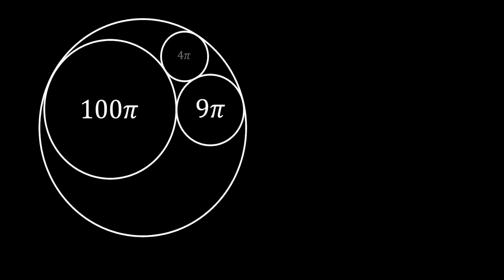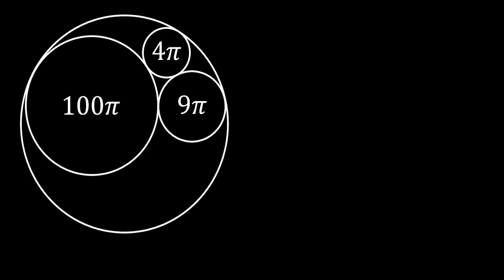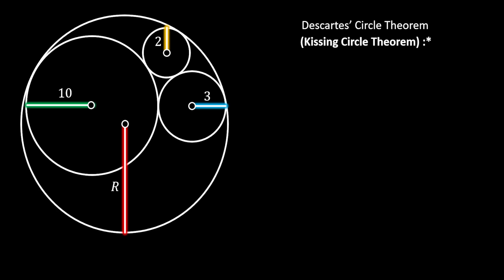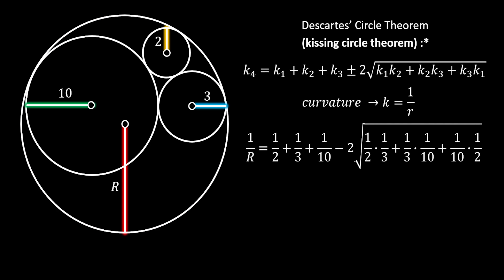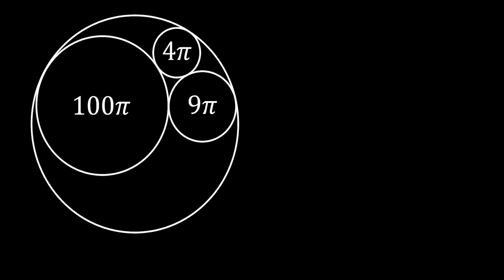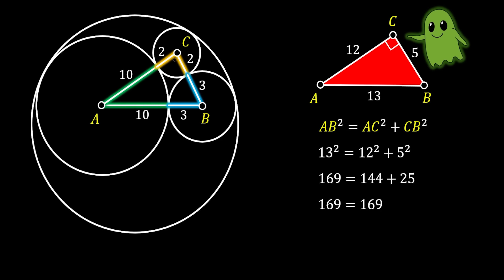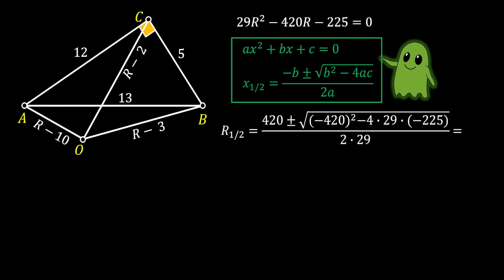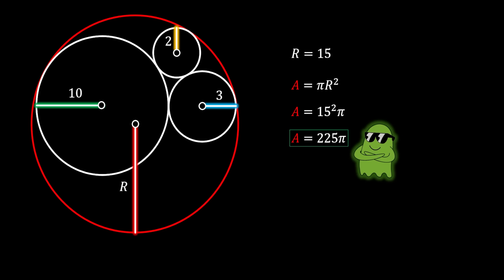Forgotten Math Theorem from 1643 — Can It Solve This Puzzle?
🧠 Can a centuries-old theorem unlock the secret to this modern geometry puzzle?

🎯 In this video, we explore a powerful but often forgotten theorem from 1643, credited to the great philosopher and mathematician René Descartes. This elegant geometric formula allows us to calculate the radius of a circle nestled between three others — a mind-blowing application of pure mathematics!

✍️ We’ll walk through the puzzle, reveal how Descartes’ Circular Theorem works, and show you how surprisingly effective it still is nearly 400 years later.

🔴 Can you find the radius of the red circle before the solution is revealed?

Whether you're a math lover, a puzzle fan, or just here for a brain teaser with a historical twist — this is a challenge you don’t want to miss!

📌 Chapters:
0:00 Intro
1:01 Kissing Circle Theorem Explained
6:21 What is I don't know this theorem?

👇 Drop your answer in the comments before watching the full solution!